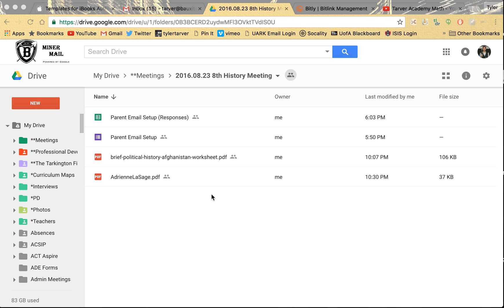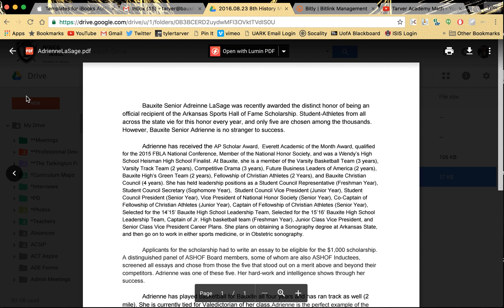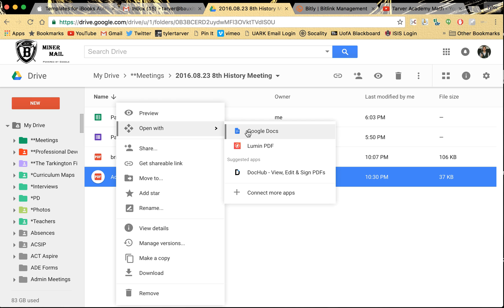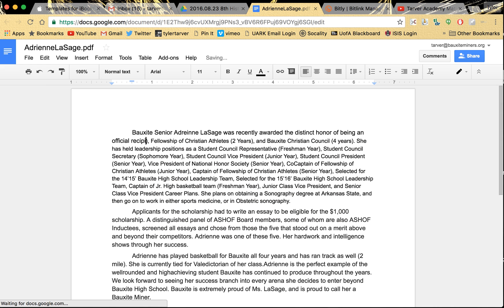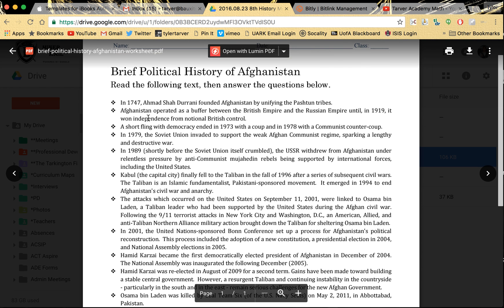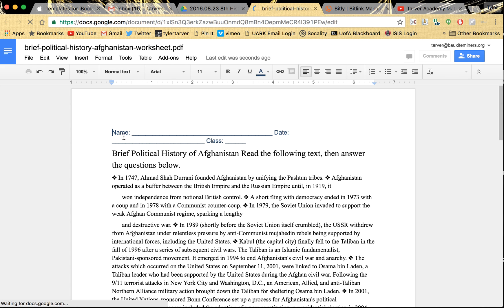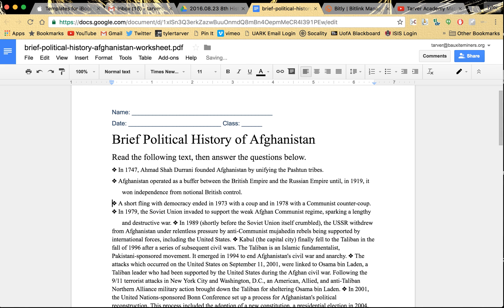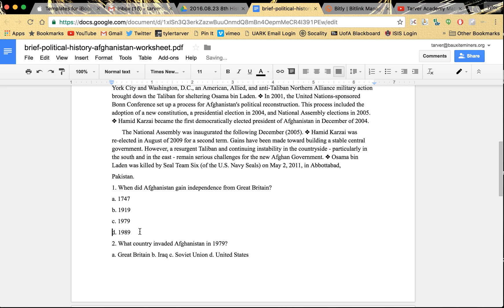How to Edit a PDF // Google Drive